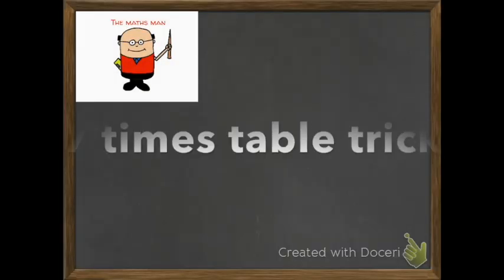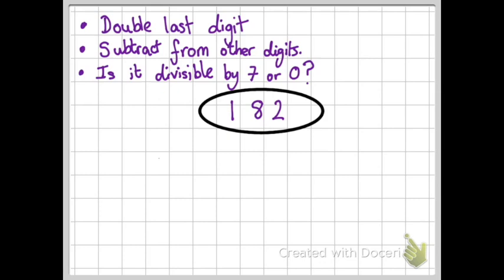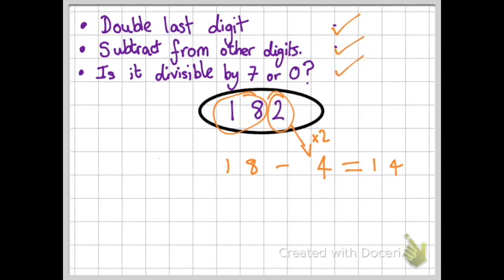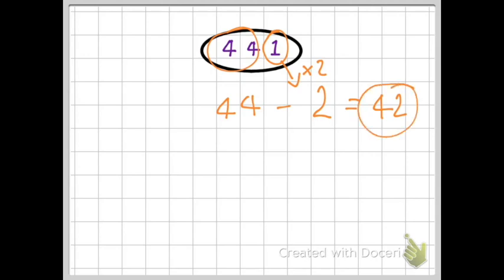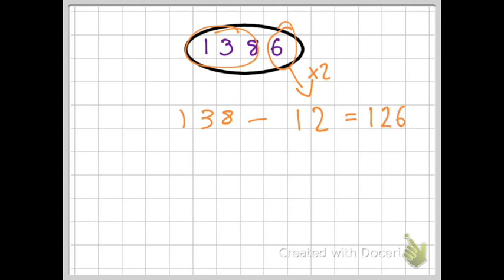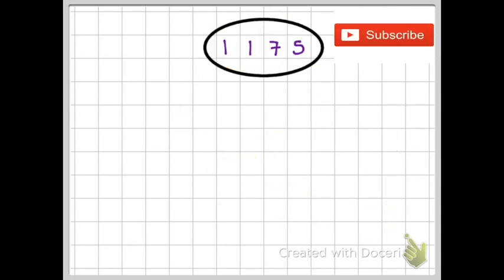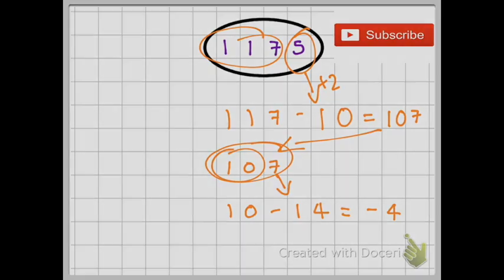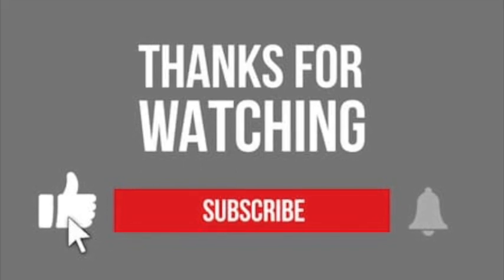Cool 7 times table trick. The divisibility rule for the 7 times table!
Ever wanted to know if a number is in the 7 times table? Yes? Then this video is for you!
This video shows how you can work out if any number (no matter how big) is in the 7 times table. Knowing this cool trick can help in many areas of maths and will set you on the road to becoming a maths genius. Check out the 'divisibility rules' playlist for other tricks for 3, 6, 9, 4 and 8.